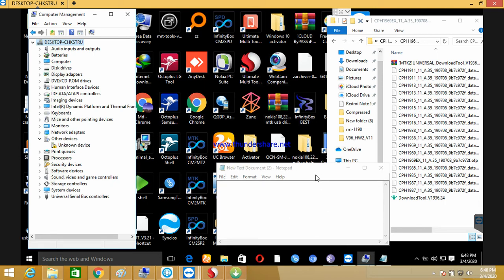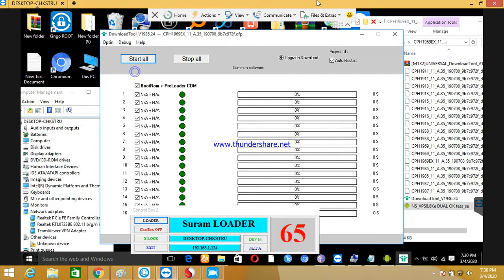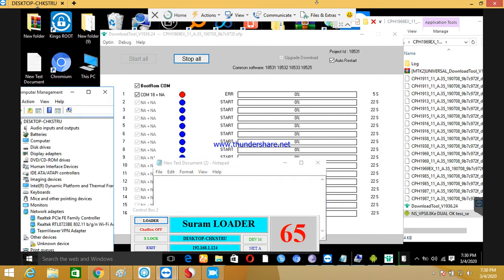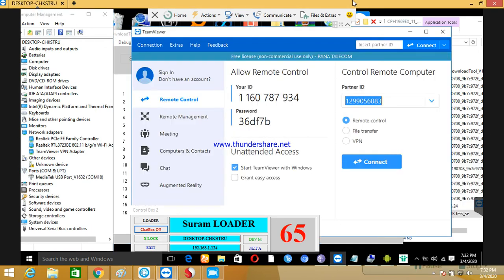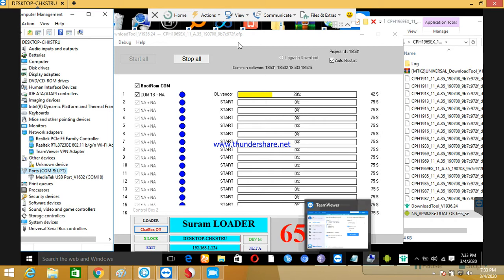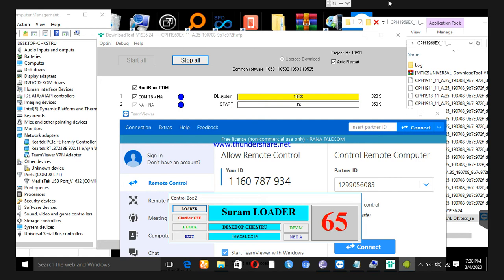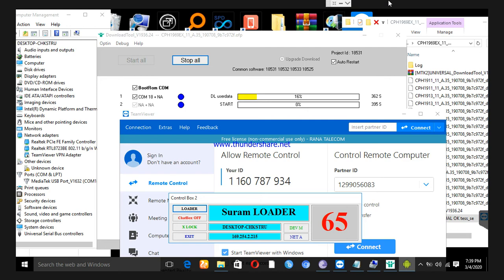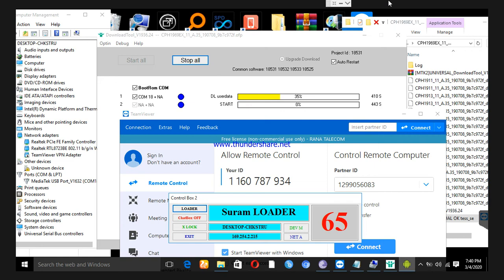OPPO F11 / F11 PRO CPH1969 FLASHING FOR PIN PATTERN PASSWORD LOCK REMOVE /HARD RESET NOT WORKING FIX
OPPO F11 PRO HARD RESET NOT WORKING FIX
OPPO F11 HARD RESET NOT WORKING SOLUTION
OPPO F11 PRO SCREEN LOCK REMOVING BY OFP FILE FLASHING
OPPO CPH1969 FLASHING
OPPO F11 FLASHING
OPPO CPH1969 PATTERN LOCK UNLOCK SOLUTION
OPPO CPH1969 PIN LOCK UNLOCK SOLUTION
OPPO F11 PASSWORD LOCK UNLOCK SOLUTION